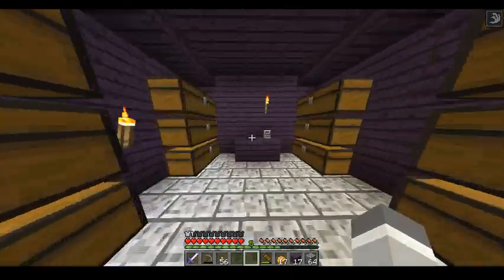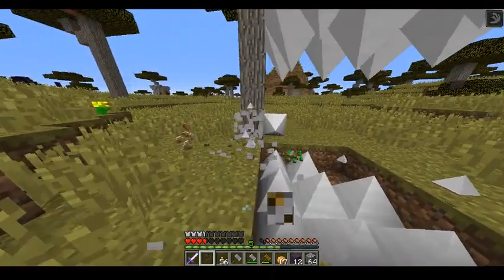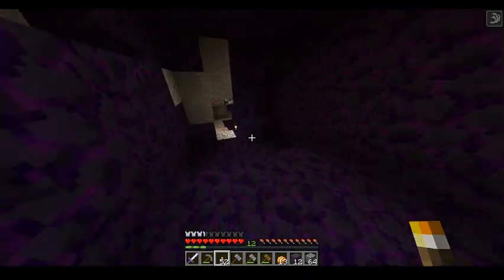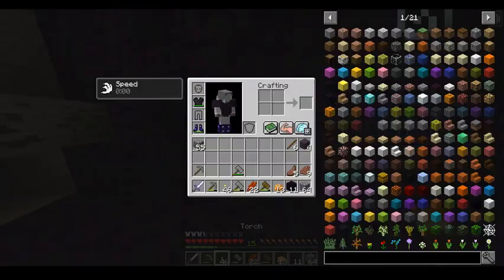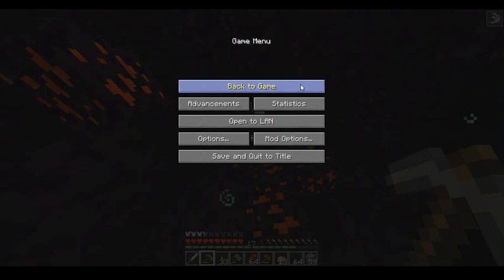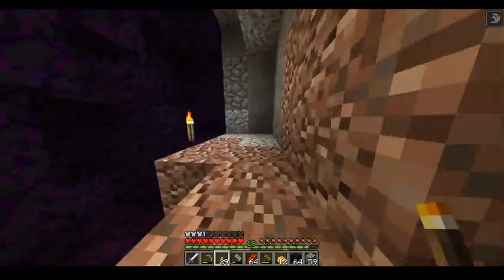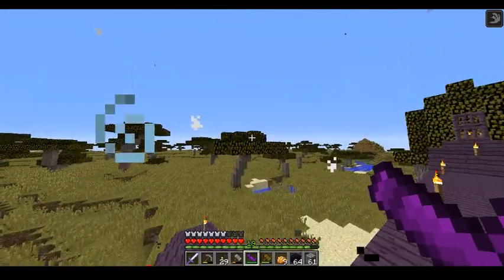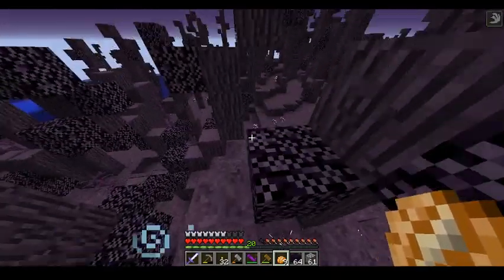mining episode | Another Modded Survival #2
this video feels less quality and worse commentary imo, i am sorry for that.